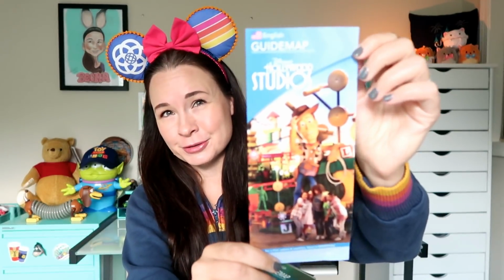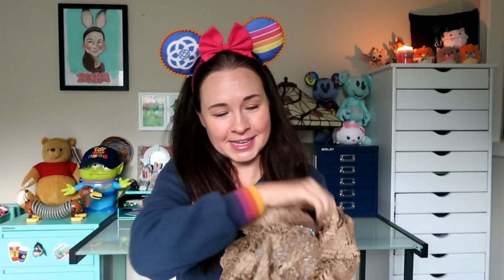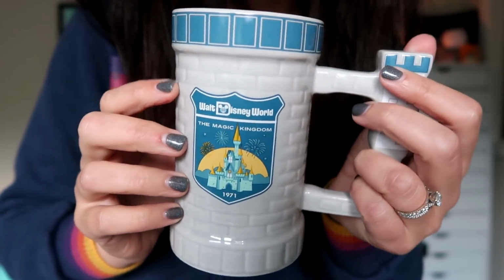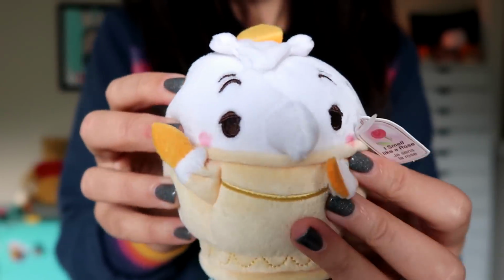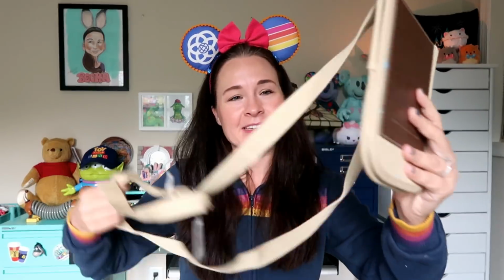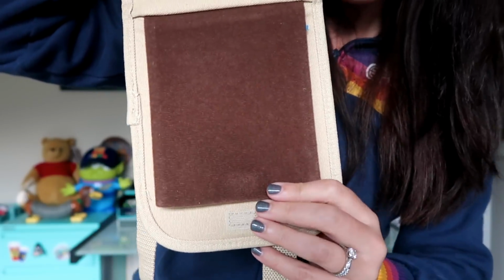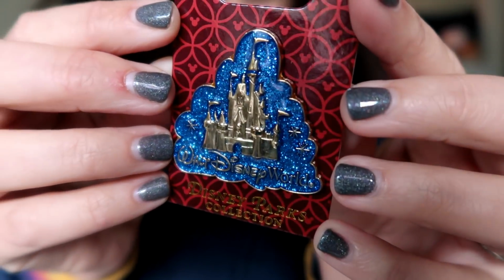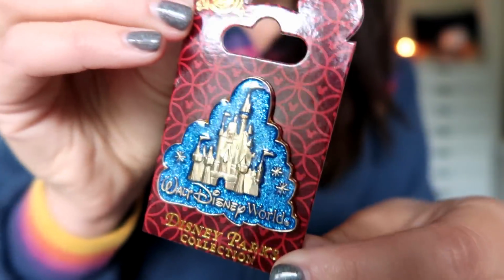Mickey's Mystery Box DISNEY Unboxing! *New* Happily Ever After box review!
Howdy! Today I'm review the newest Disney subscription box offering from the good people at Mickey's Mystery Box! This is their Happily Ever After box, and they guarantee your box will be a 200% value (double the retail value of the cost of the box!) -- pretty awesome! Whoohoo!

My Epcot-inspired ears in this video are by We've Got Ears

FAQ - Frequently Asked Questions:

Q. What kind of camera do you use?
A. I use a Cannon PowerShot G7X markii for all of my videos currently.

Q. Where did you get your ears?
A. Most of my ears are handmade by online crafters/sellers. If there's no link, they are likely officially Disney Parks ears.

A. YES! I love to open mail on my channel. My private mailbox address is:
Becka J. (DisneyKittee)
2136 Ford Parkway #242

Q. How else can I contact you?

I try to upload a minimum of 3x per week!